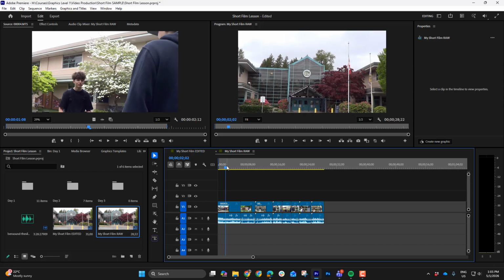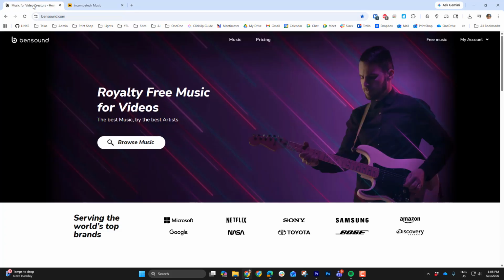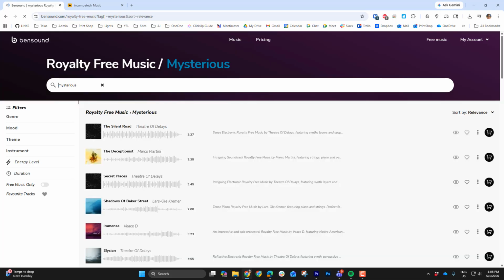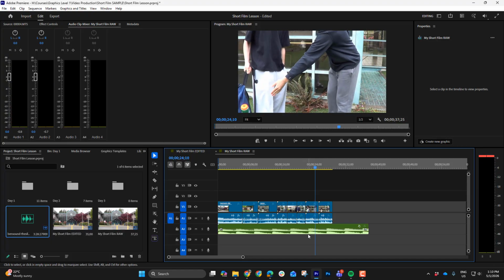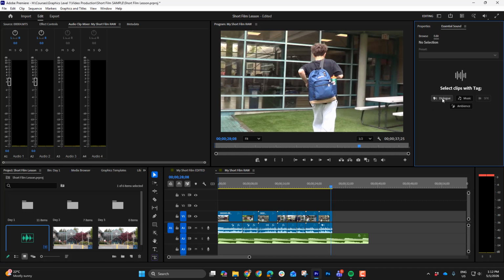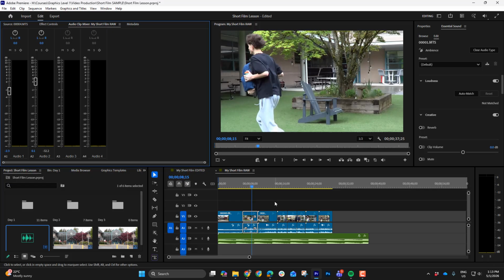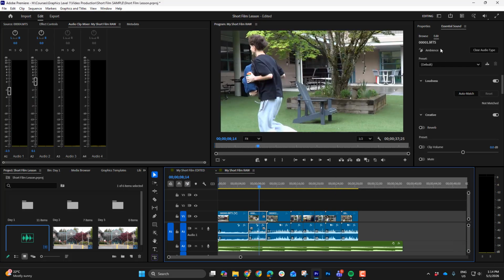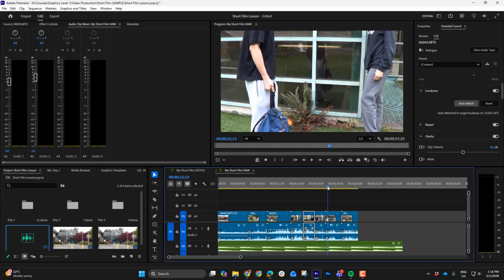Premiere Pro - Essential Audio Editing - Short Film